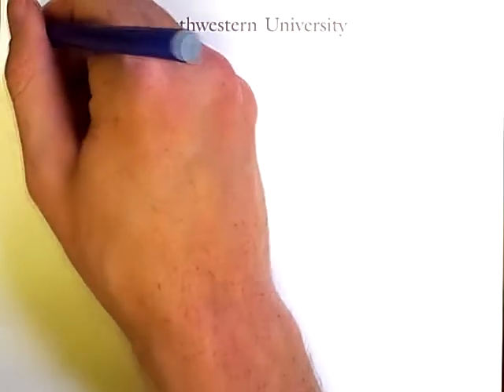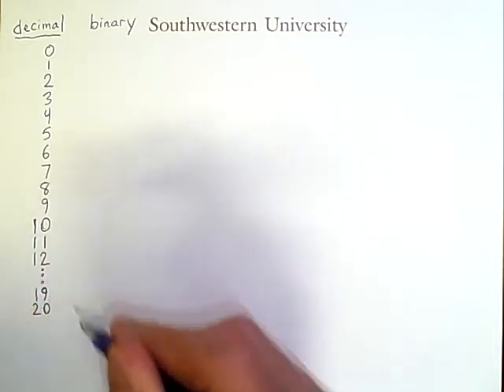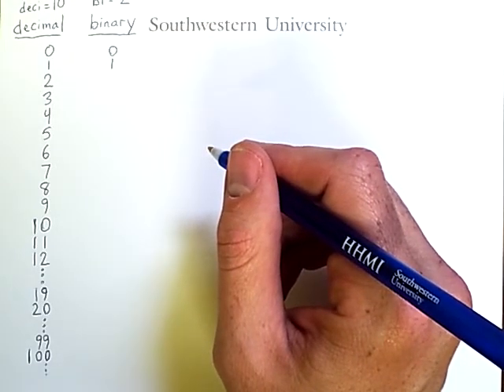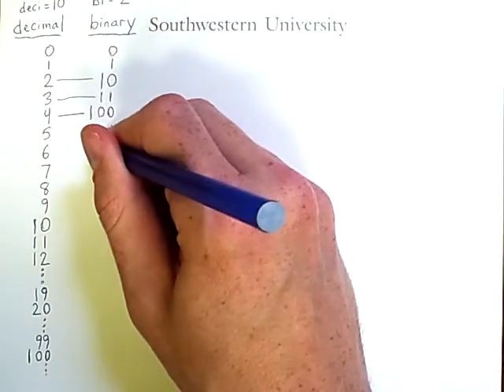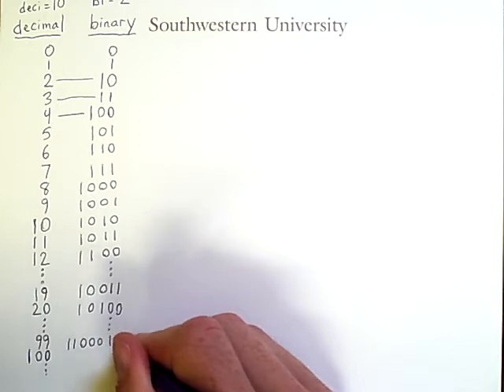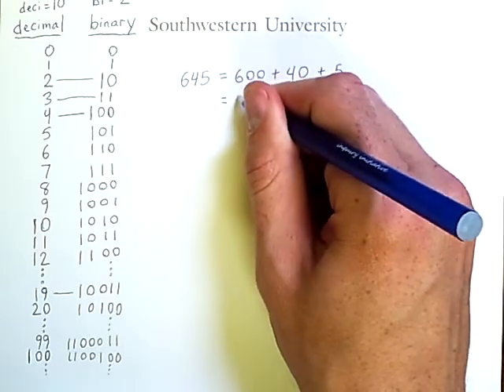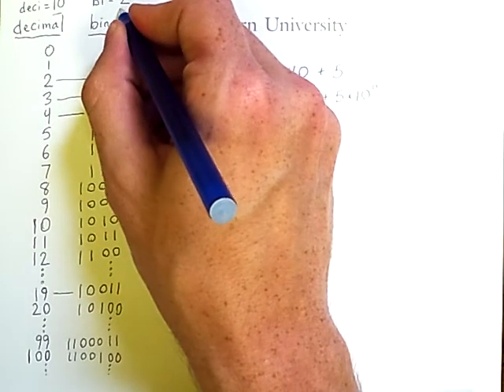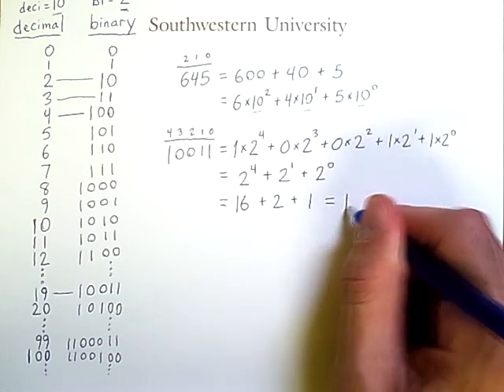Number Systems: Decimal and Binary Expansions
Introduces decimal and binary numbers, and shows how each can be expanded by multiplying digits by powers of the base. This process also indicates how to convert a binary number to a decimal number.